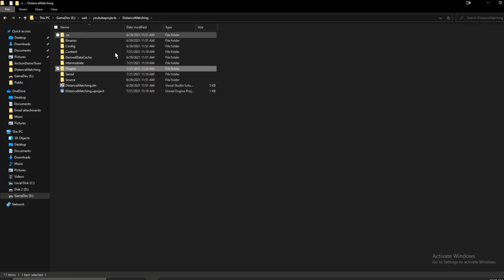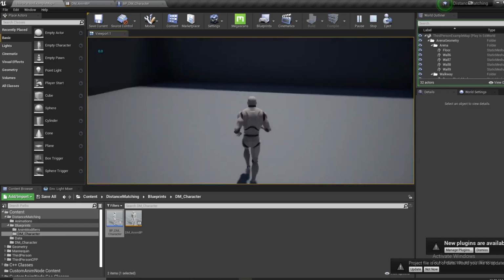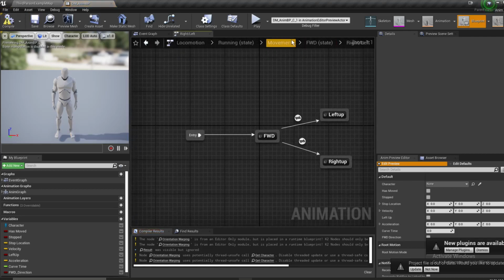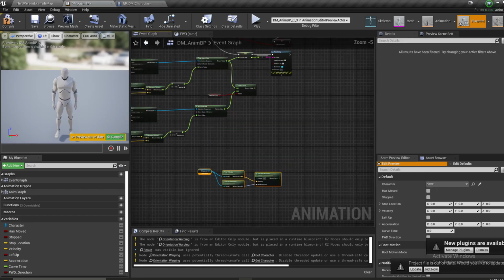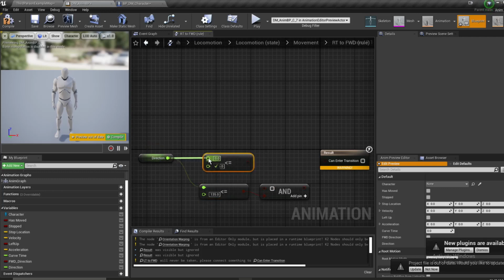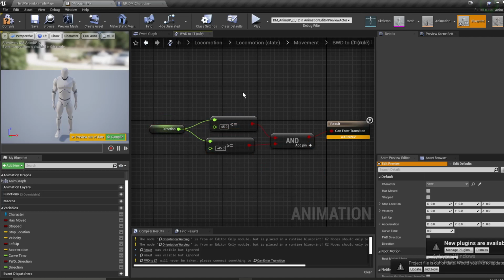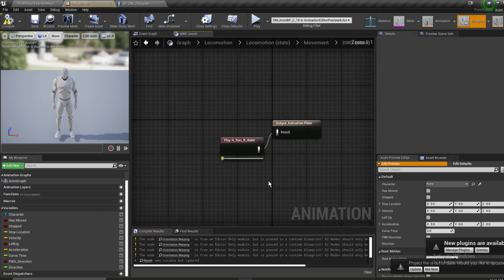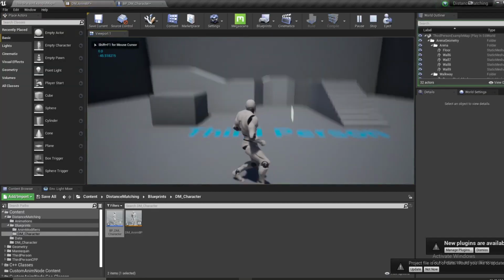Distance Matching Locomotion Part 8: Orientation Warping PART 1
Just a note, everyone! The errors/bugs discussed in the Discord server or pointed out in the comments of the last video aren't being covered in this video, I recorded this before I put the last one up on YouTube.